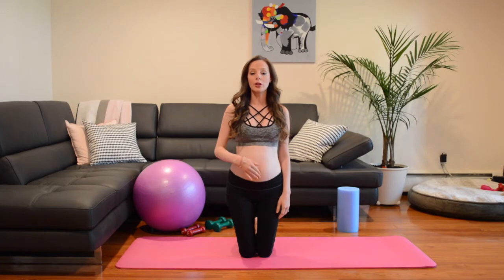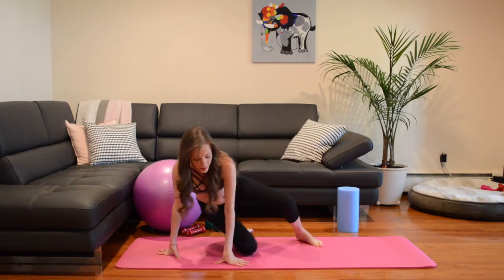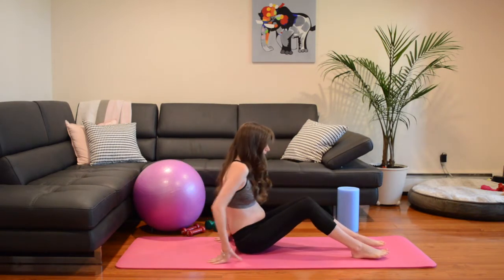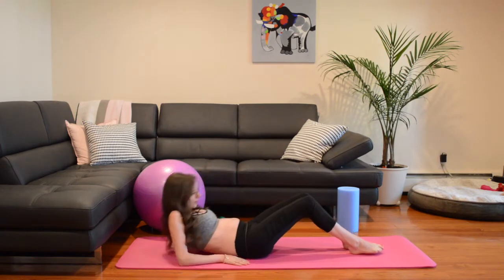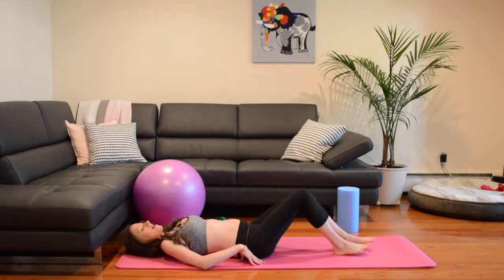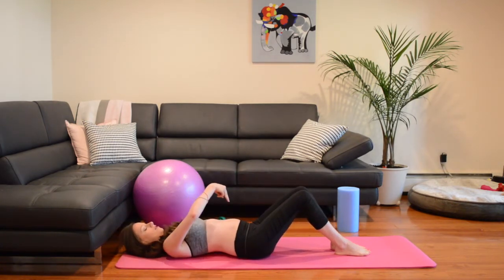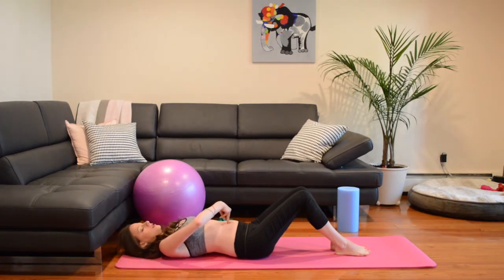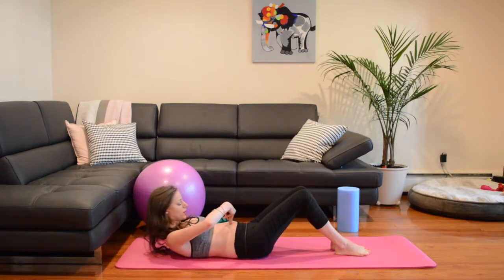Testing for a Diastasis Recti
What is Diastasis Recti:
Your abdominal muscles consist of a left and right side group of muscles called the Rectus Abdominis, and they are connected by a collagen structure of connective tissues going down the front of your stomach called the Linea Alba.  A Diastasis Recti is a widening of the gap between the 2 sides of the Rectus Abdominis at the Linea Alba. Since the abdominal muscles play a large role in core stabilization, this separation can lead to core instability and a decrease in function.

What causes a Diastasis Recti
During pregnancy, most women develop some level of Diastasis Recti simply because of how much the abdomen has to stretch, and because there is an increase in intra-abdominal pressure that is not being controlled properly. Many women continue to have this separation shortly after giving birth, but generally the muscles should go back after a few months.  If the separation is wide enough and it is not treated, it may get worse, especially with subsequent pregnancies.

This can cause:
Functional issues- Constipation, urine leaking, back pain, difficulty breathing, and decreased stability. In severe cases, the tissue may tear and you may get a Hernia (abdominal organs stick out of the tear).
Aesthetic issues- Your stomach might stick out so that you have a small pooch, or you may keep looking pregnant long after having given birth because the muscles aren’t able to properly contract and pull in your abdomen.

How to Test for Diastasis Recti:
-Lay down on your back on a flat surface with your knees bent and feet flat on the floor
-While relaxed, with your palm facing you, place your fingers just above the belly button
-Lift your head and neck off the floor, slightly so that your shoulder blades are still touching the floor, and press your fingers down into your abdomen
-The gap that you feel is the diastasis recti, see how many fingers it takes to fill that gap.  If it is 3 or more fingers wide, then you should see a specialist.
- Repeat this test 2 more times; once just above the bellybutton, and once a few inches below the belly button
- You should feel your muscles squeeze around your fingers if you try to contract the abdominals; if you do not feel the muscles tense up, then you need to work on reconnecting the abdominals and strengthening your core.

Things to Avoid:
-Straining the abdominals (pushing if you are constipated)
-Lifting heavy things without bracing your abdominals
-Improper exercise; If you have a Diastasis Recti you need to be careful with your exercises.
-Crunches, sit-ups, push ups, planks, some yoga positions (downward dog), backbends, spinal extensions, twisting the spine.
-Basically any exercise that makes you strain your abdominals and makes your stomach bulge out can cause the separation to get bigger if you are not doing the exercise properly and are not being careful.